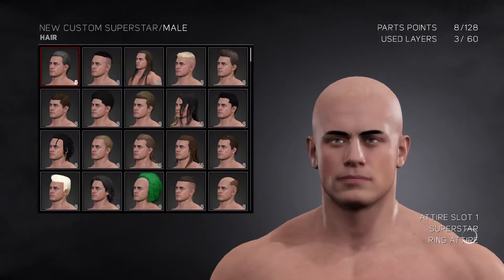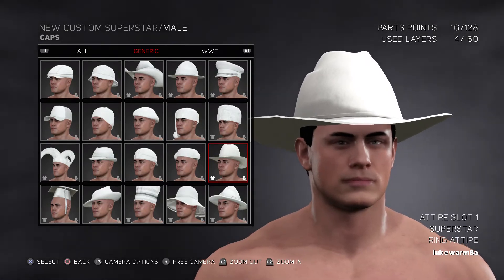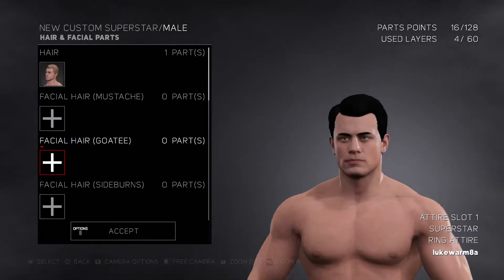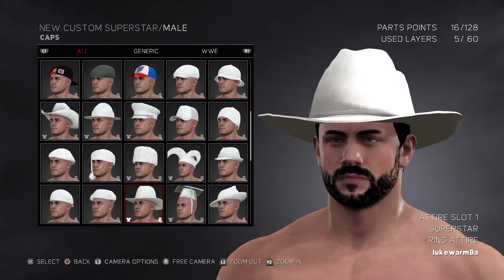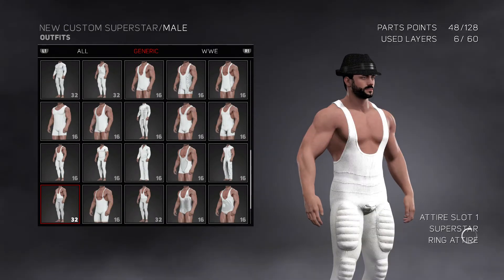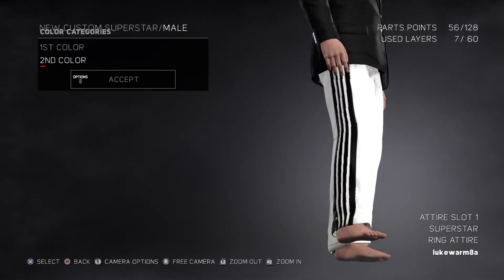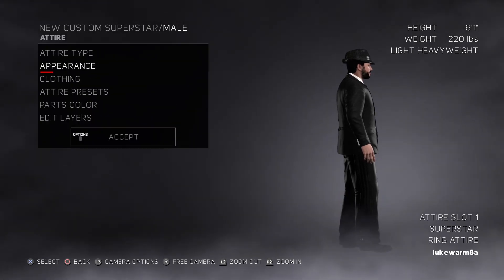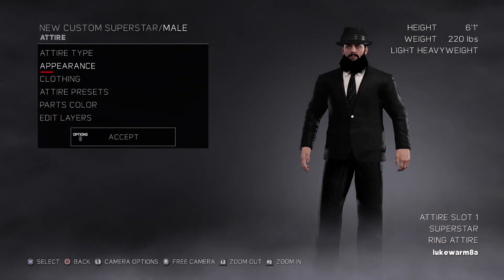WWE 2K17 How to make Abraham Lincoln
The 1850 Abraham Lincoln